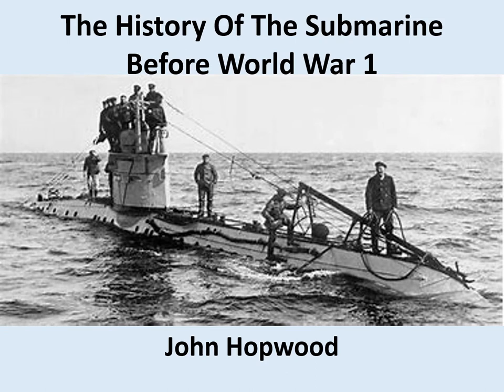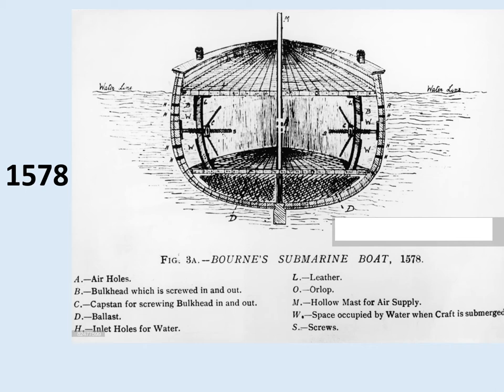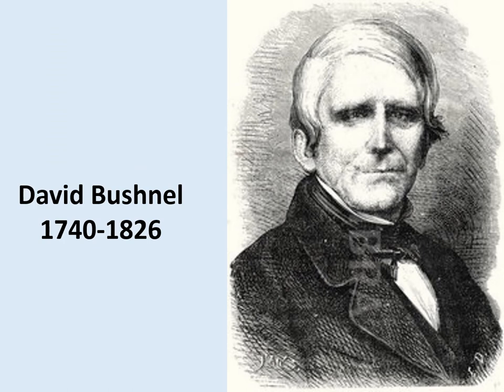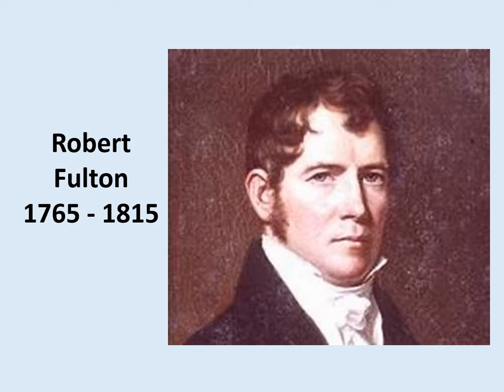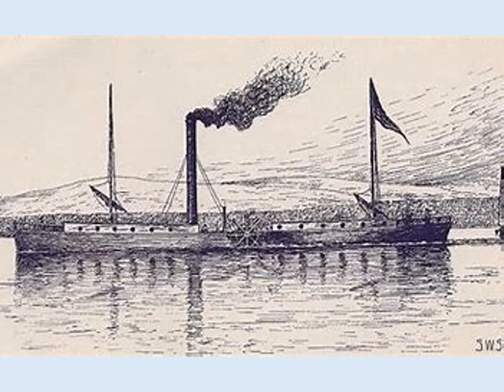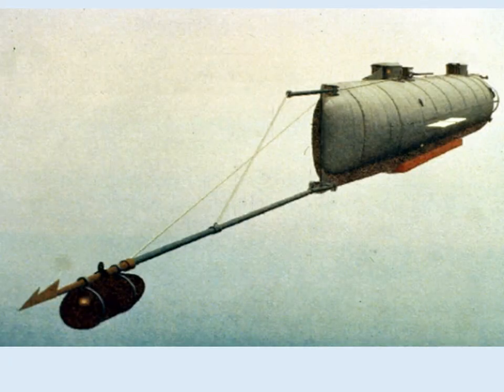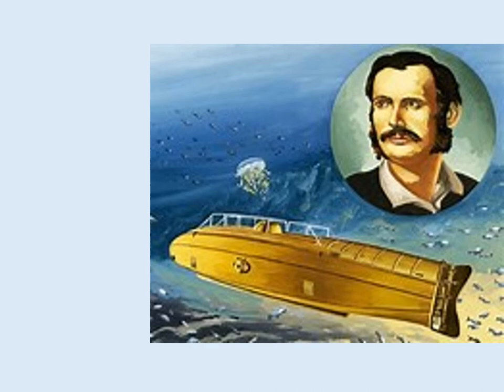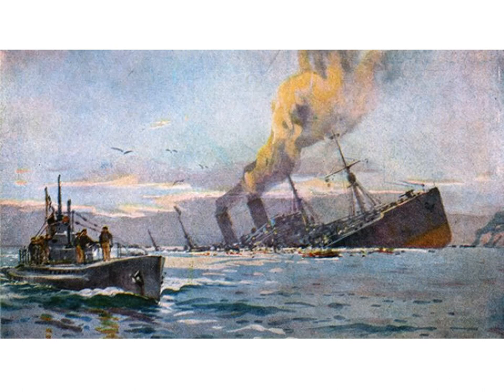The History of the Submarine Before World War 1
A detailed but quite simple History of the Submarine before they became complicated